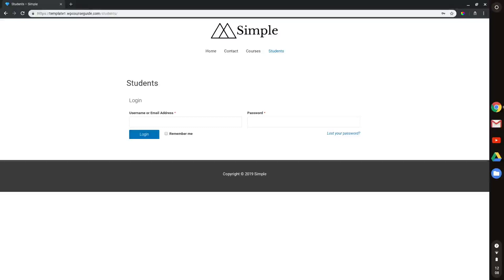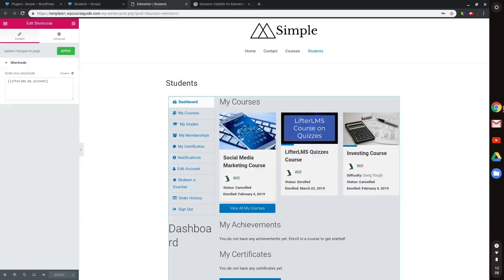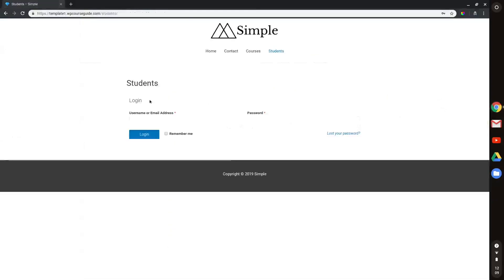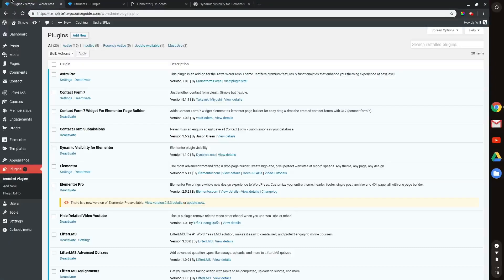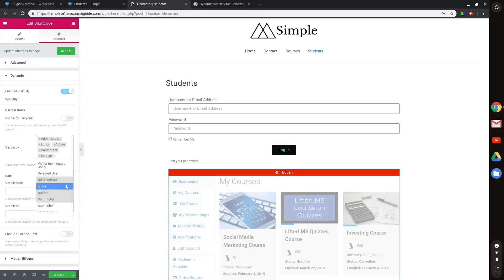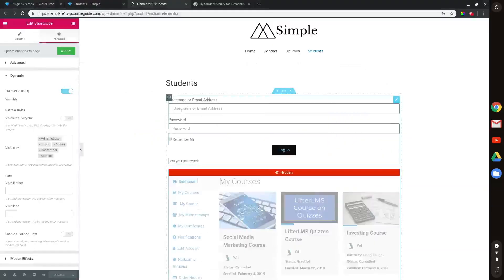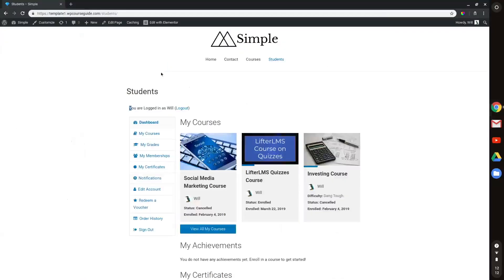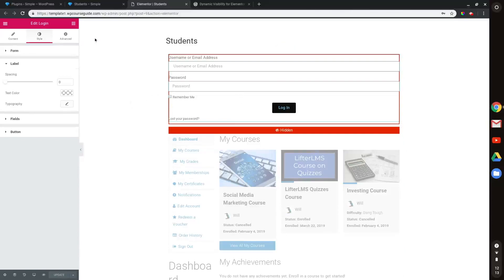How to Create a Custom Login with LifterLMS and Elementor Pro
May 2021 - Free LifterLMS + Elementor course for first 25 enrollments, check it out

It is possible to 'edit' the LifterLMS login setup with Elementor Pro. In today's video, I go over how you can use the Elementor Pro login feature to replace the LifterLMS login page in order to further customize what you can do with design on the login form.